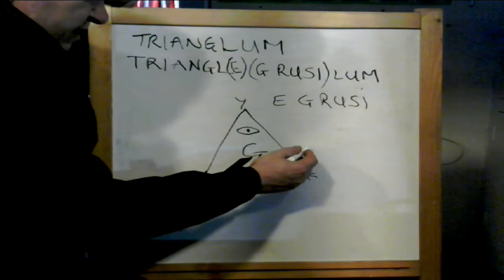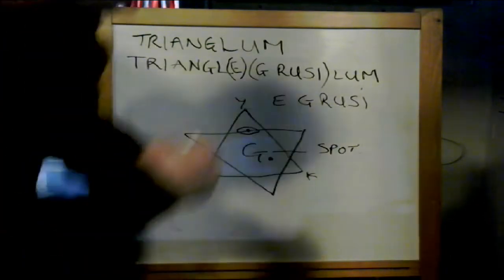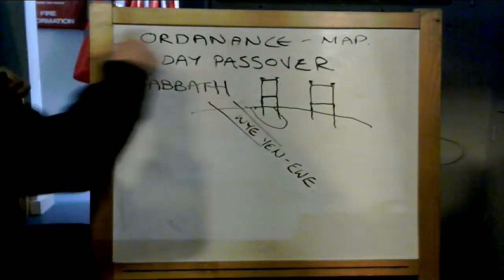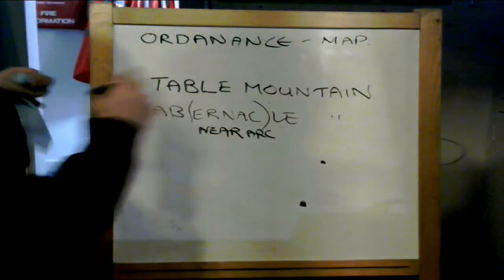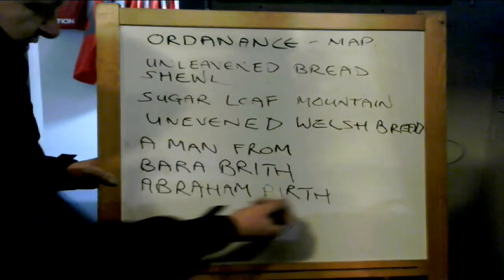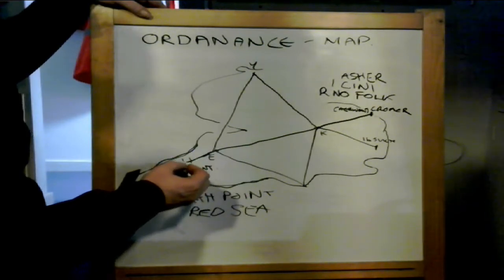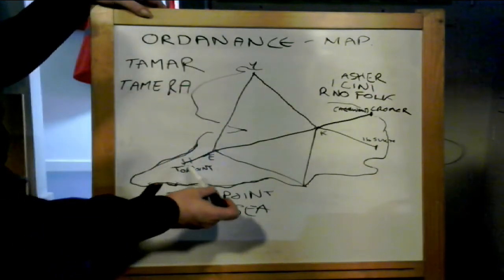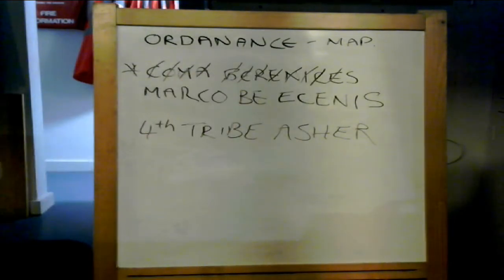BREAD OF HEAVEN ORDANANCE FEASTS STAR CONSTELLATION DECODES